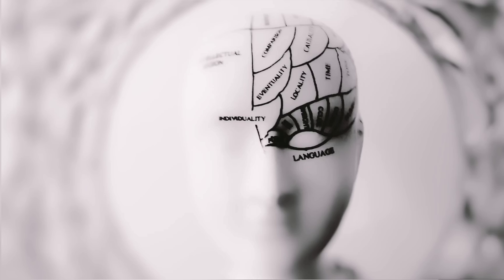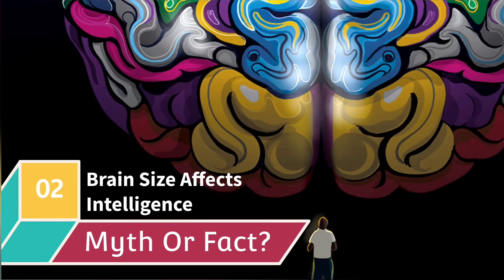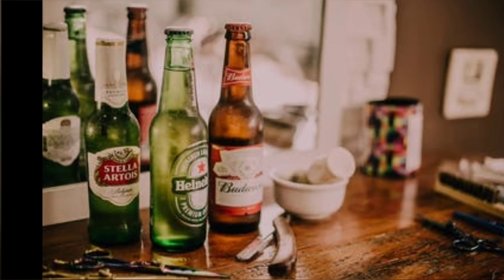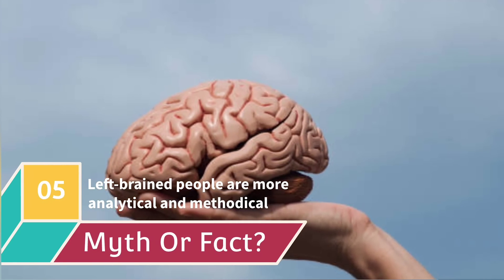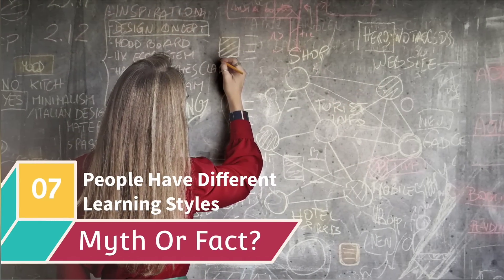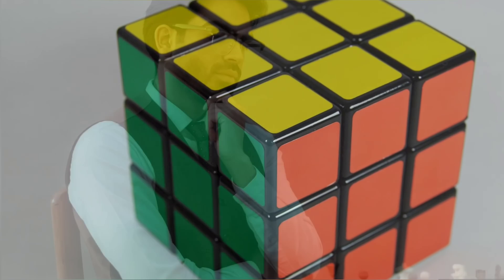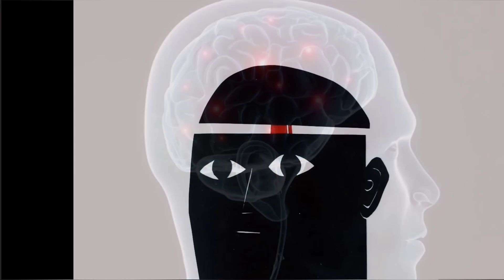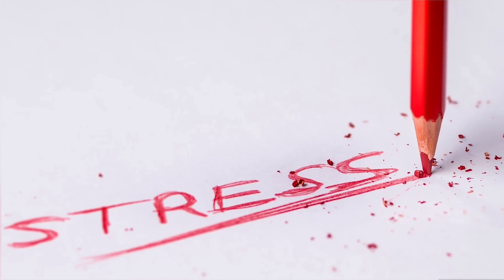Top 10 Myths & Facts about Human Brain | Explained | Ujjawal Trivedi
Top 10 Myths & Facts about Human Brain | Explained | Ujjawal Triwedi